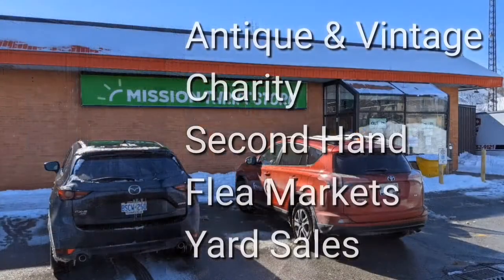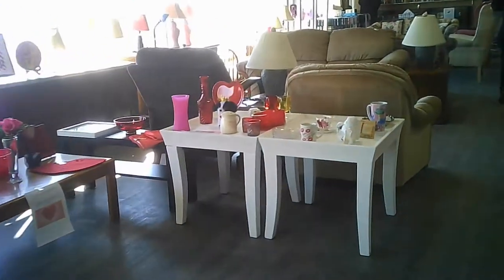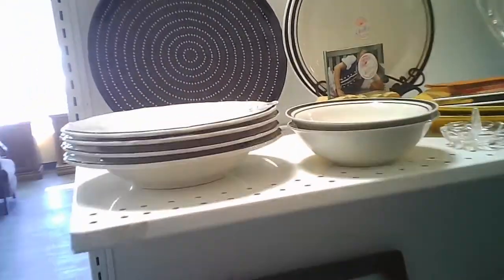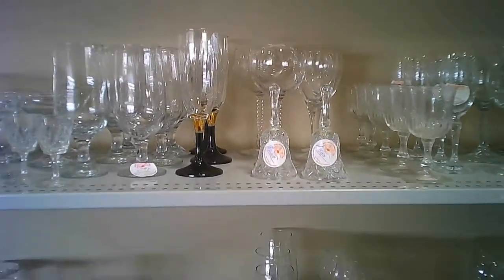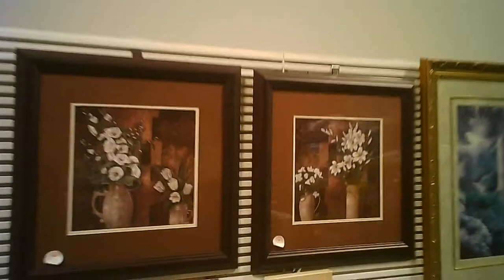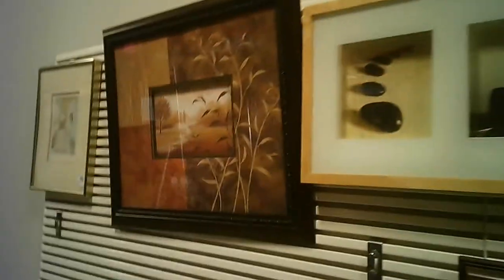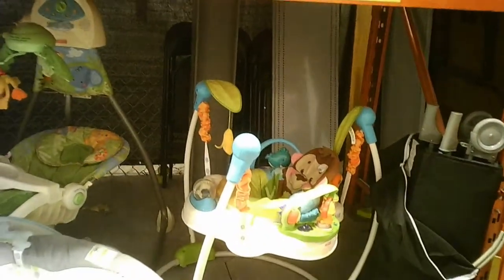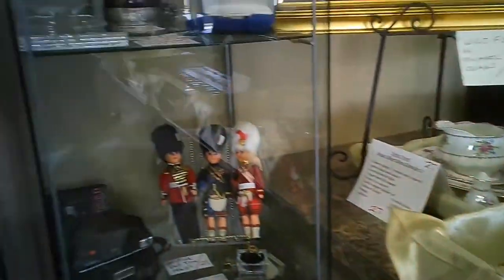West Lincoln Community Care Thrift Store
An interesting thrift store in Smithville, a smaller town in the Niagara Peninsula area. This is just off the "former" highway 20 on the Niagara side of town.
High ceilings, lots of light make for a pleasant visit.